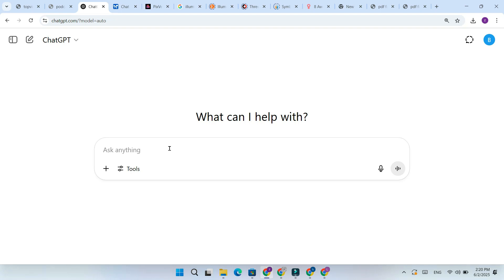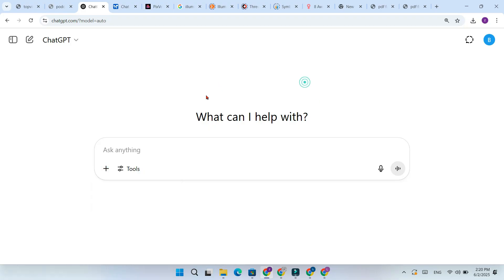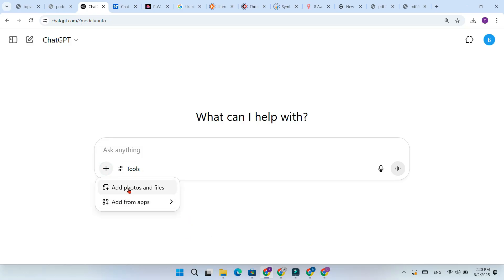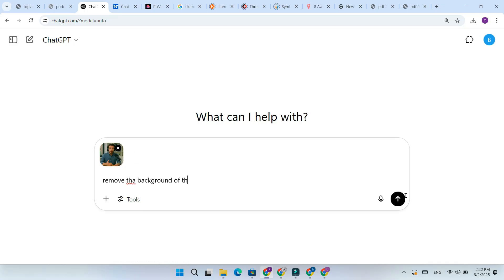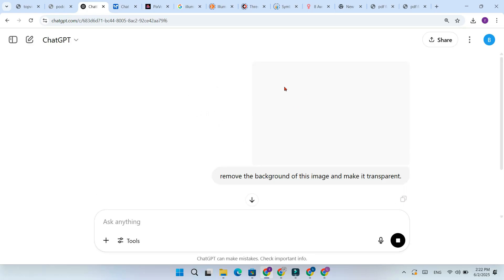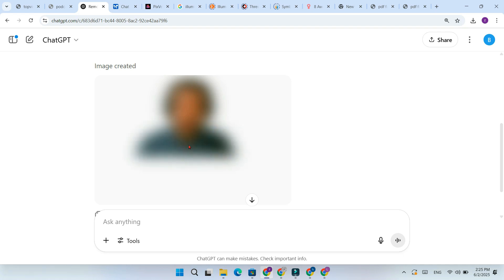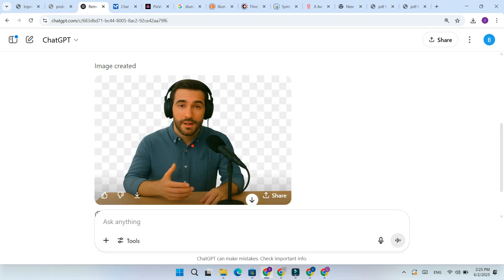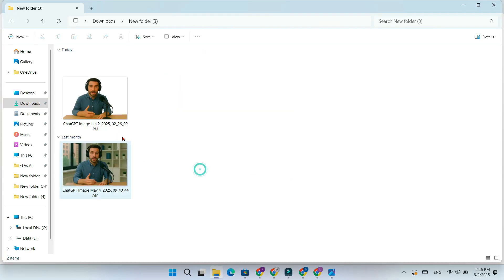Remove Image Background with ChatGPT 5 in 30 Seconds | No Photoshop Needed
Remove the background from any image using **ChatGPT** in just seconds—no Photoshop, no ads, no hassle!
✅ Upload your image to ChatGPT → prompt “Make this image transparent and remove the background” → hit Enter → download the transparent PNG.
Perfect for content creators, designers, and social media marketers!